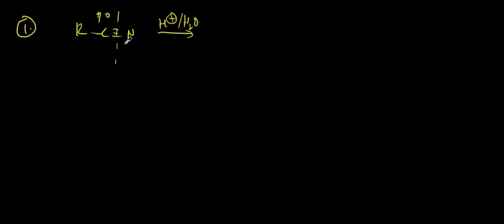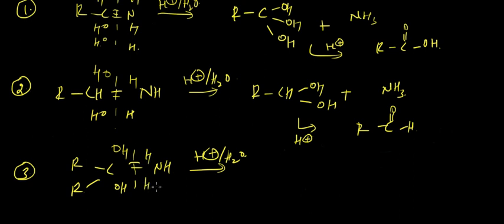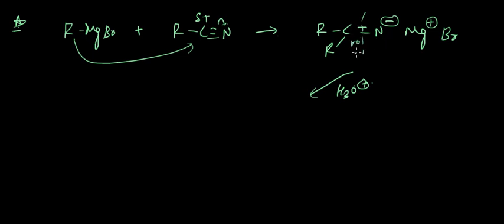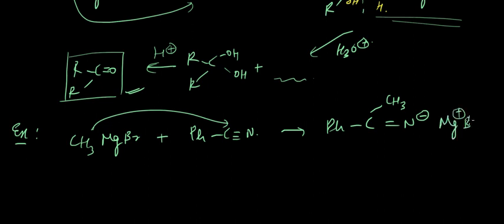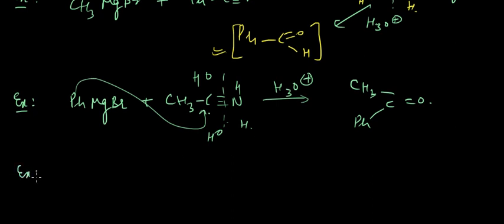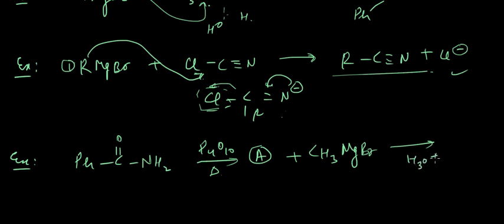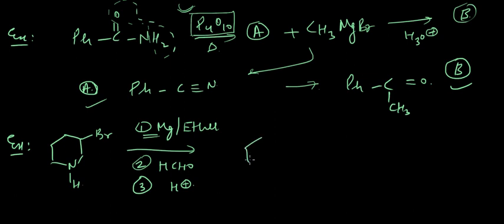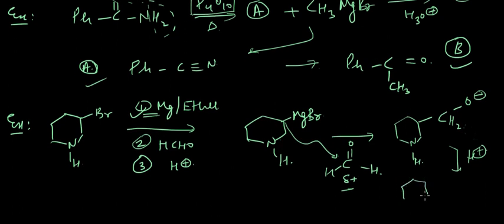41. Examples on Hydrolysis C-N Bonds